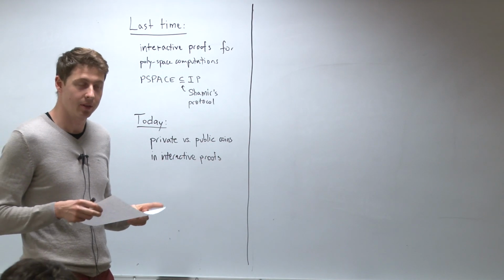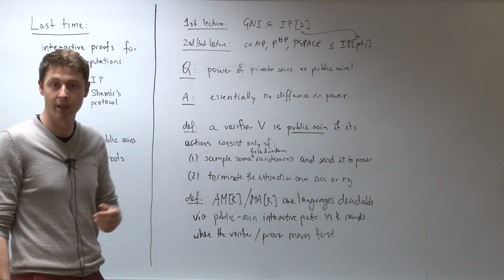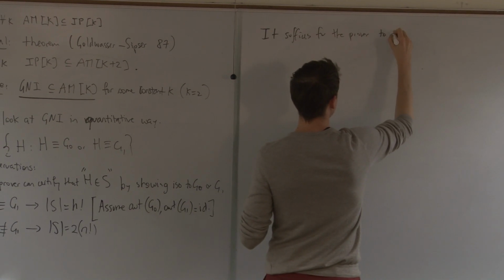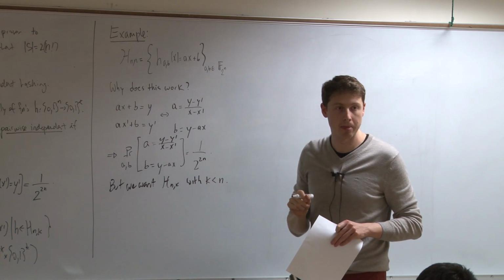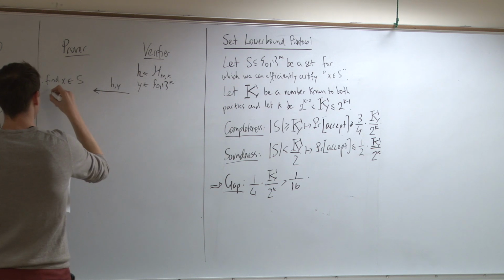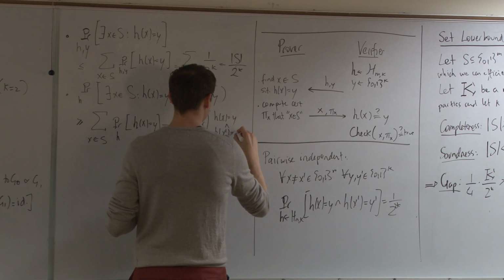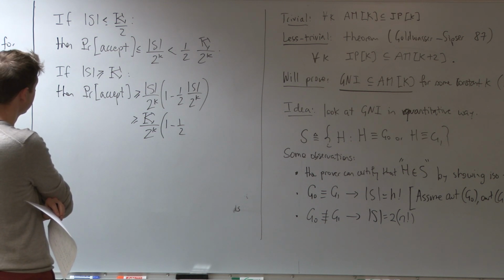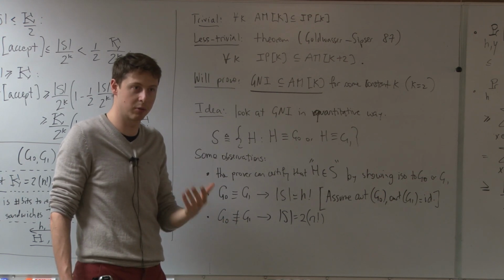2019-01-31 - IP#4 - Private vs Public Coins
- private coins vs public coins
- definition of AM[k] and MA[k]
- GNI is contained in AM[2]